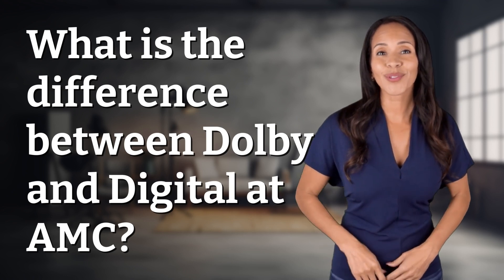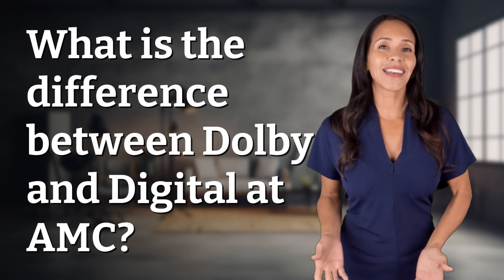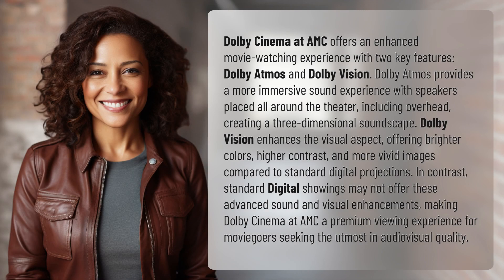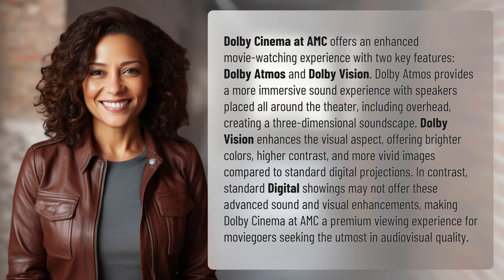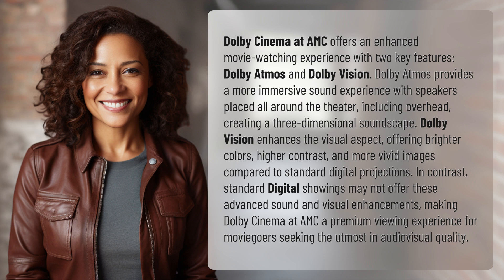What is the difference between Dolby and Digital at AMC?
Dolby vs. Digital: The Ultimate Movie Experience at AMC 👉 Dolby vs. Digital 👉 Discover the difference between Dolby and Digital at AMC theaters. Experience the ultimate movie-watching experience with Dolby Cinema, featuring Dolby Atmos for immersive sound and Dolby Vision for vivid visuals. Upgrade your movie night for a premium audiovisual experience like no other!

Laura S. Harris (2024, March 13.) What is the difference between Dolby and Digital at AMC?
    🌐 AskAbout.video